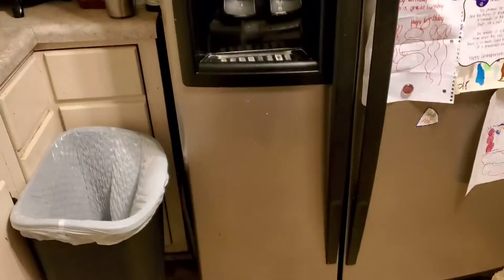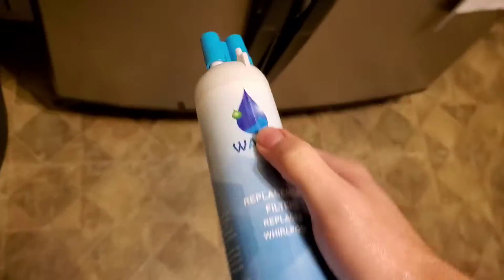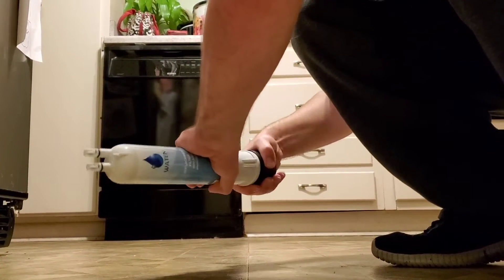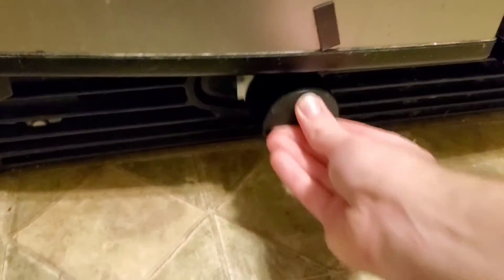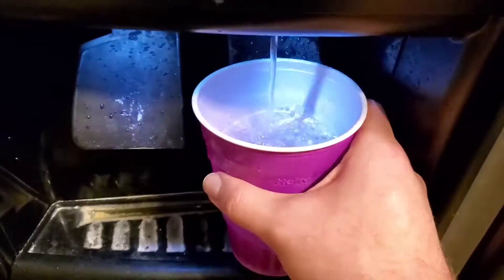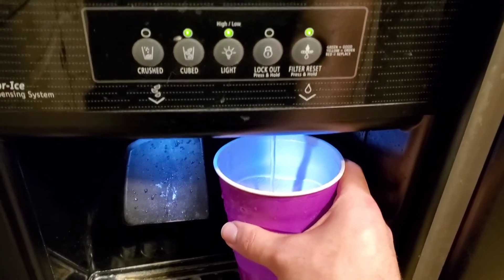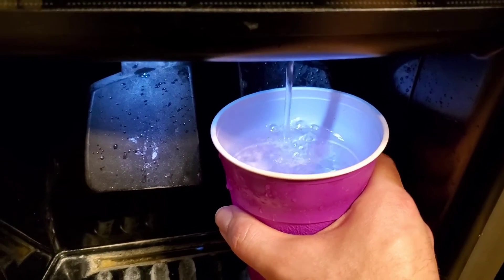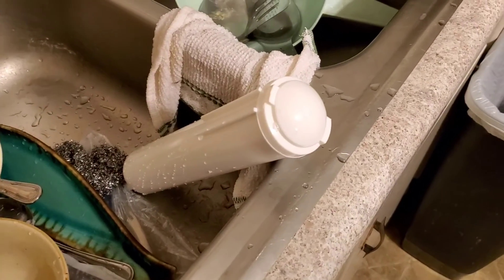How To Replace Your Ice & Water Refrigerator Filter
Just a quick video on how to replace it, our fridge and my older sister's fridge takes the same filter! They recommend that you replace the filter every 6 months however we mostly replace ours and my older sister's every year! Now I didn't get anything recorded replacing the filter at my older sister's for obvious reasons! Anyways there's still more unboxings to come all there's left is the Turtle Beach headset and the gaming mouse & keyboard! Also I apologize for the extra circular in the background, apparently I had to pause because of both my mom and my sister & then I had to pause again while my sister was looking for something in the kitchen, not my older sister but the one who is always disrespectful to me!